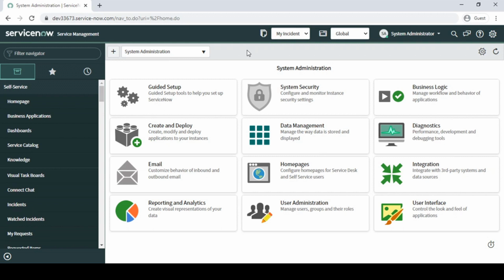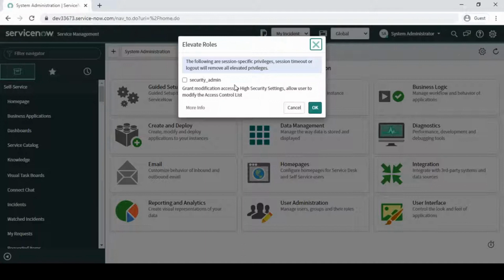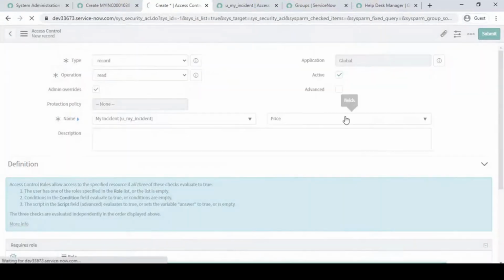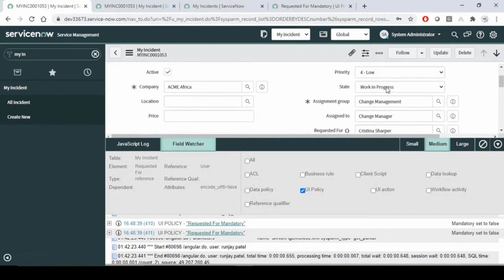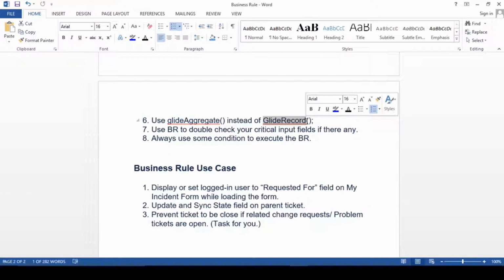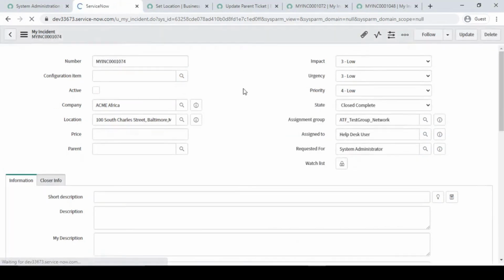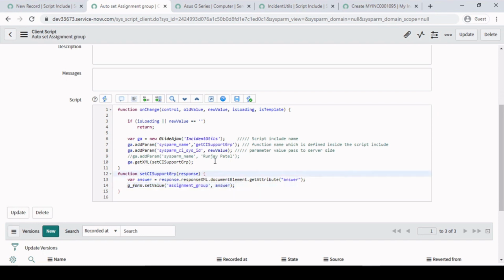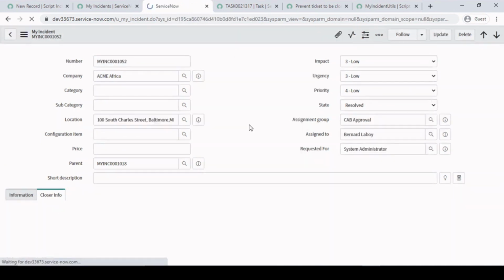Part-2 | ServiceNow Tutorial Videos | ServiceNow Admin Full Course | Learn ServiceNow Administration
This series serves as a beginner's guide to mastering the ServiceNow tool, providing step-by-step insights for those starting from scratch. It covers obtaining a ServiceNow instance, navigating administrative tasks, and gradually progressing to developing functionalities such as creating roles, groups, and users. Tailored for individuals aspiring to become ServiceNow developers, the series offers a concise pathway for beginners to acquire essential skills and kickstart a career in ServiceNow development.